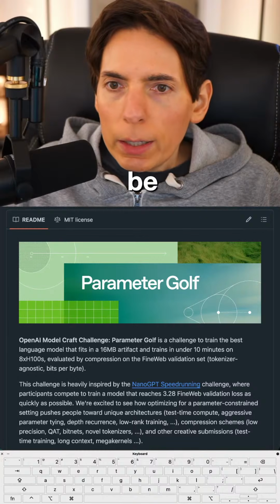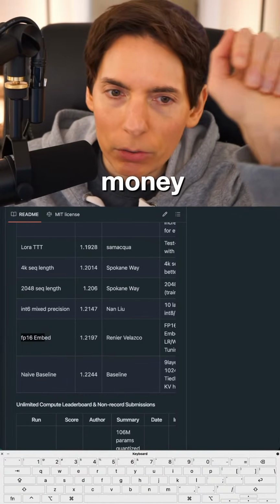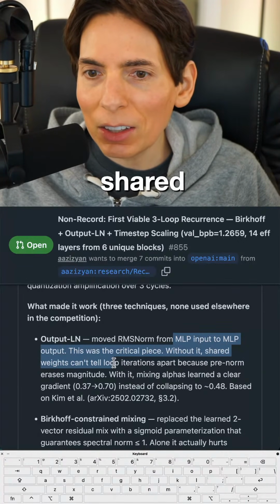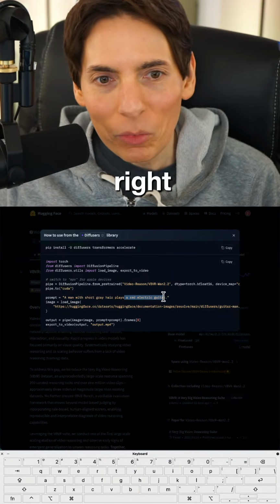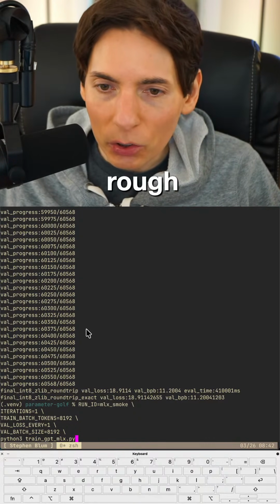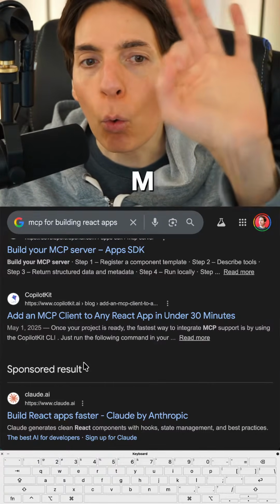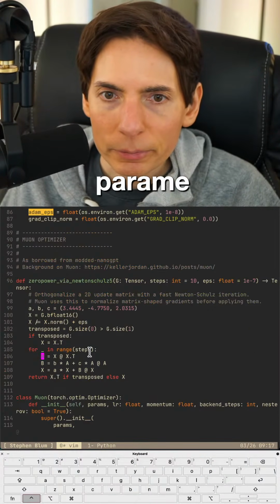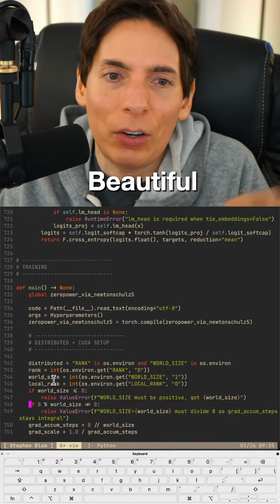OpenAI Challenge Review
OpenAI AI challenge Parameter Golf review. Minimize the loss! We'll be reviewing the rules and submissions guidelines.